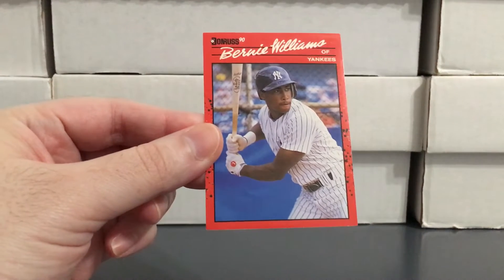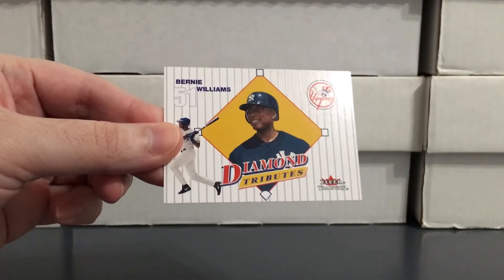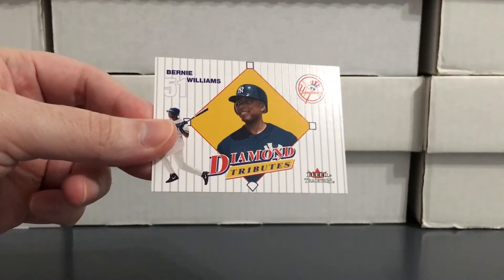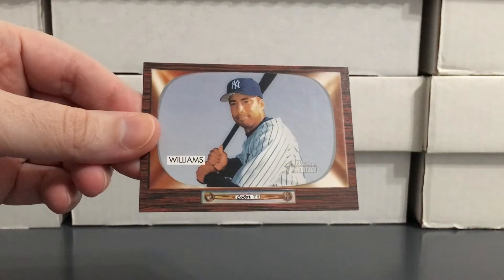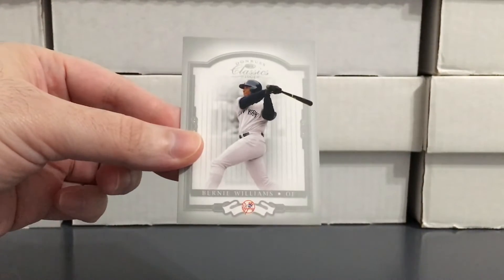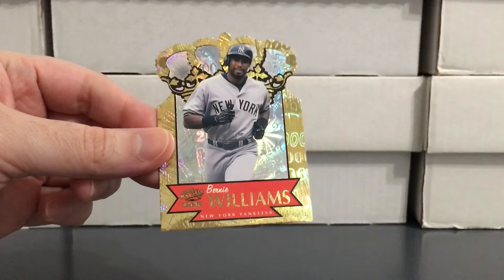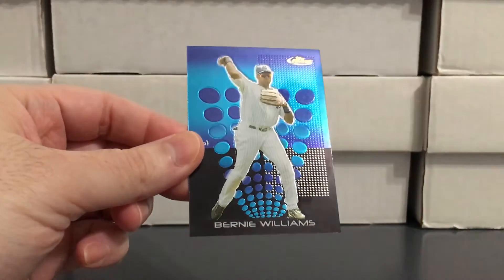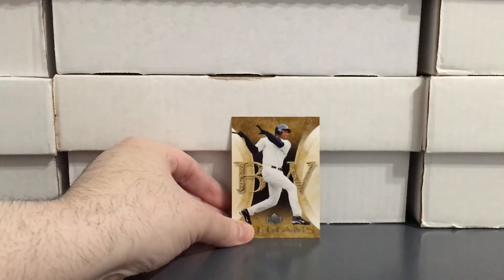Yes...More Bernie Williams Cards